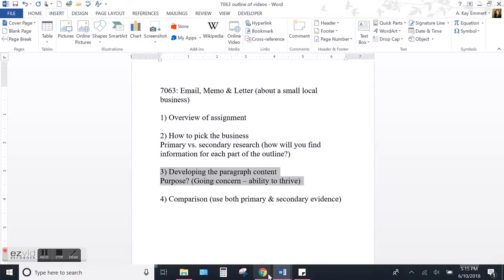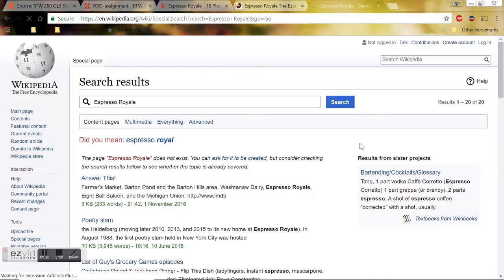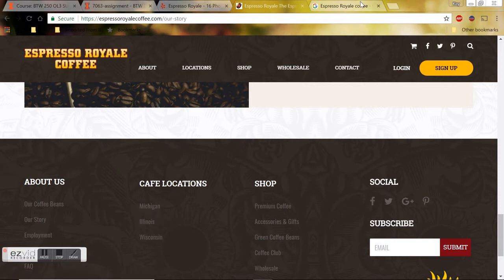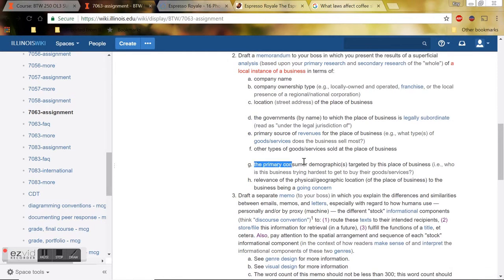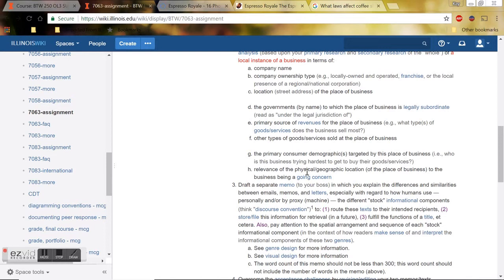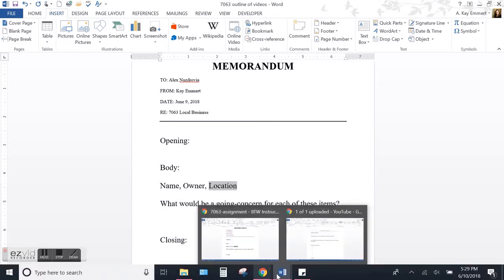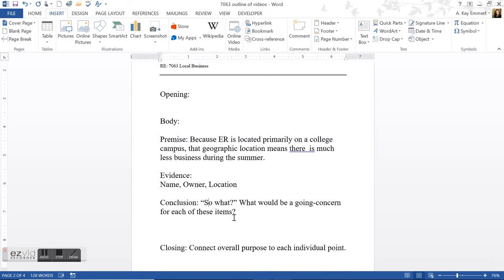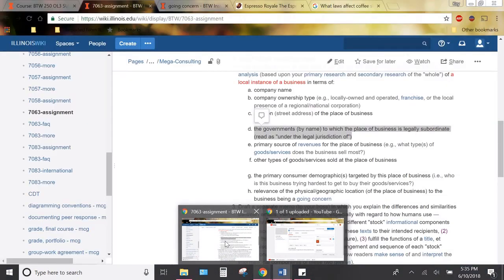BTW250: 7063 Writing Content